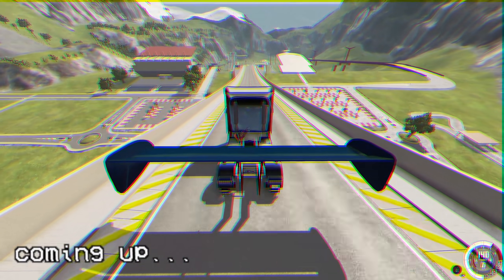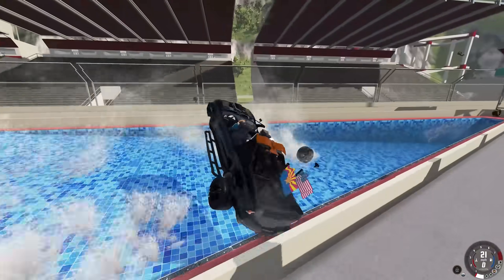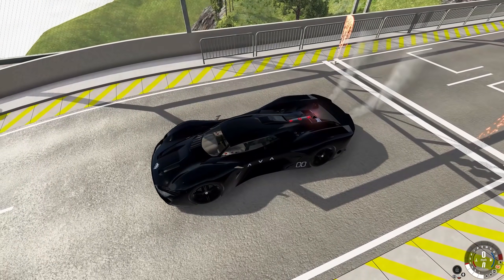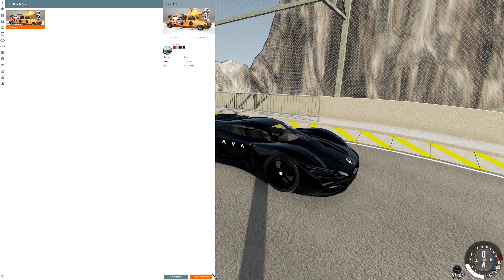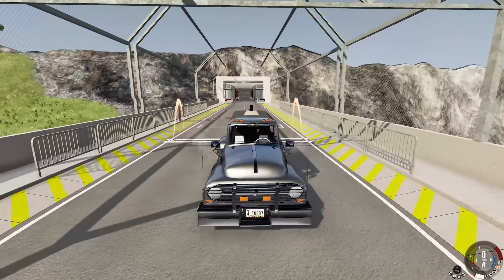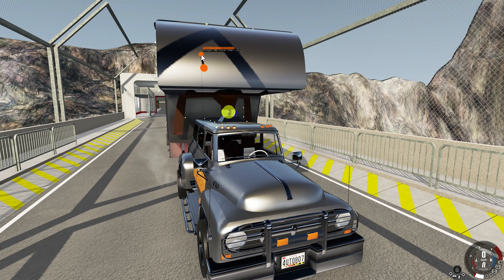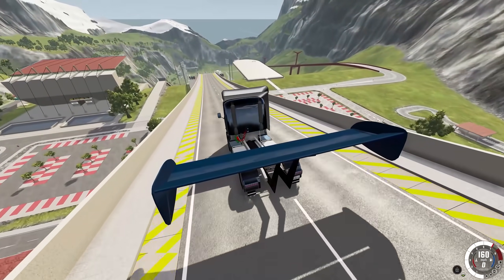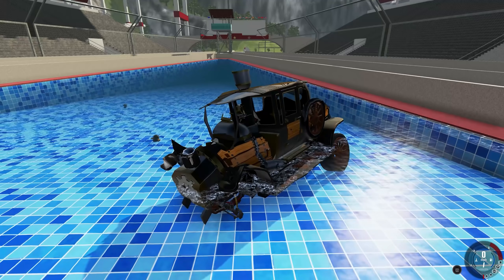Which Automation Mod Can Fly The Furthest On Car Jump Arena? PART 35 - BeamNG Drive Mods